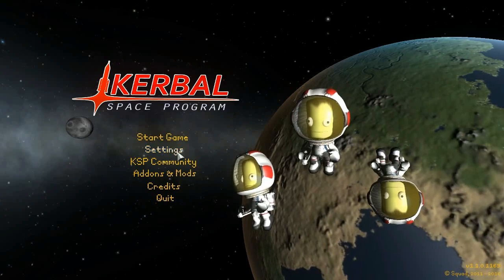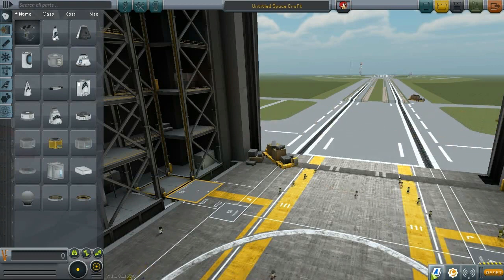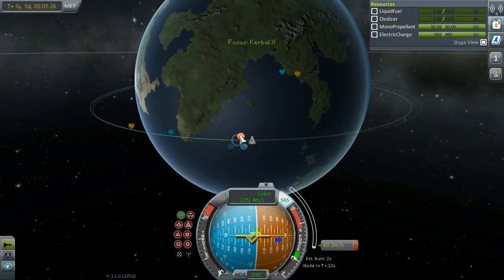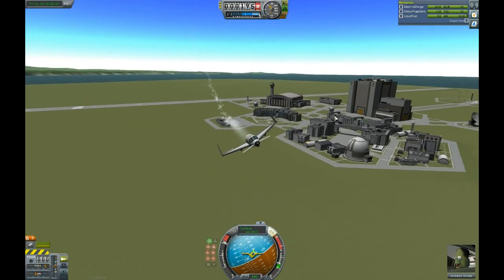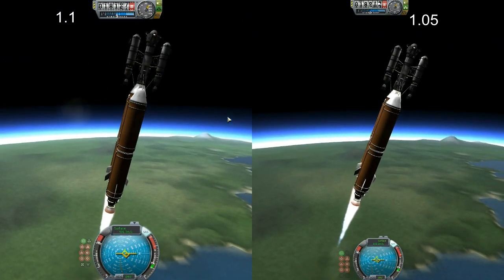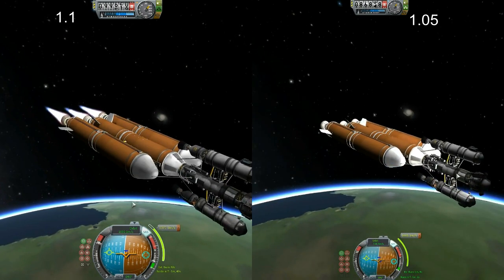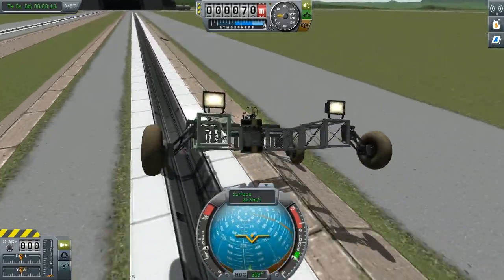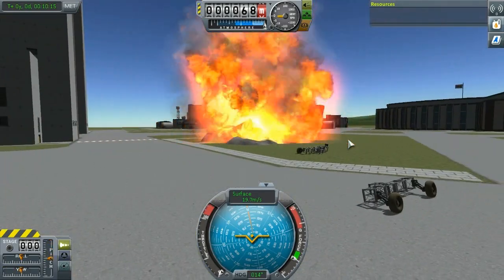Kerbal Space Program 1.1 - Preview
Today I have the pleasure to share with you a preview of the KSP 1.1. A massive update, in every possible way.

Please note some of my footage (most notably side by side 1.05 and 1.1. comparison) was taken from a very early build, so some of the stuff you see might differ from the actual release version.